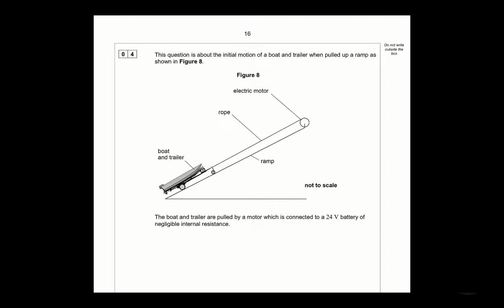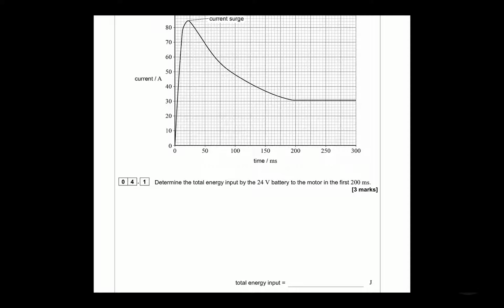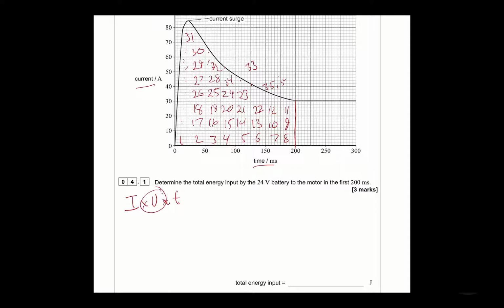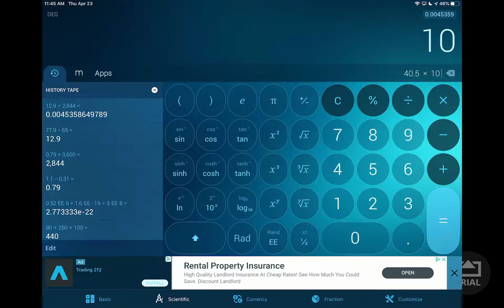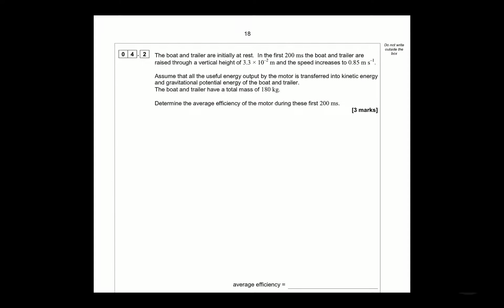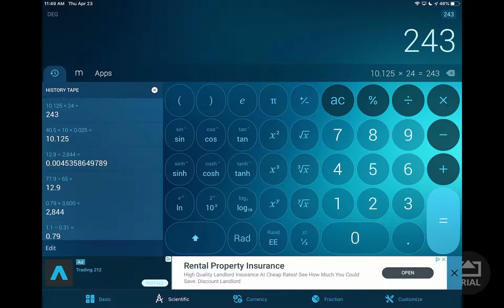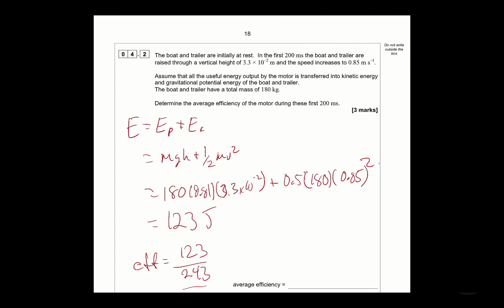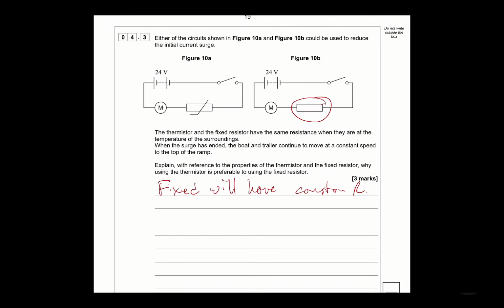2019 AS Paper 2 Q4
Question 4 from the AQA 2019 AS paper 2